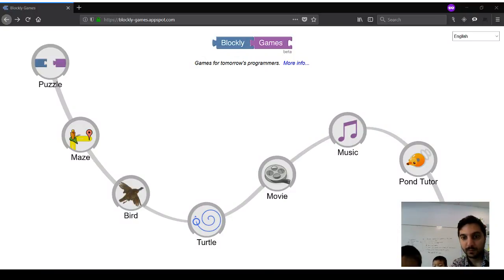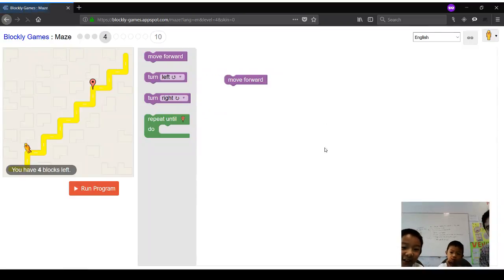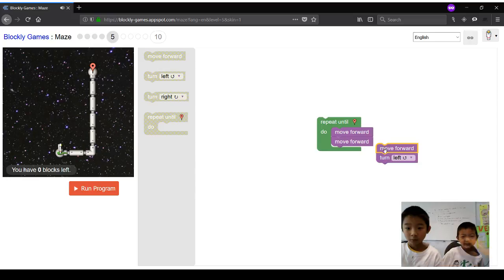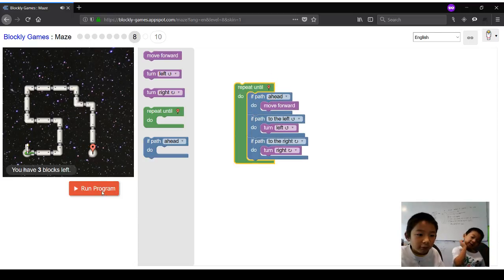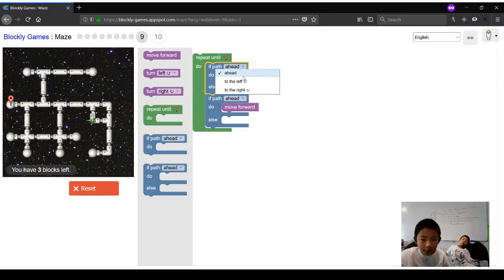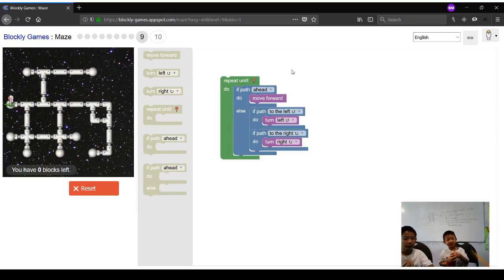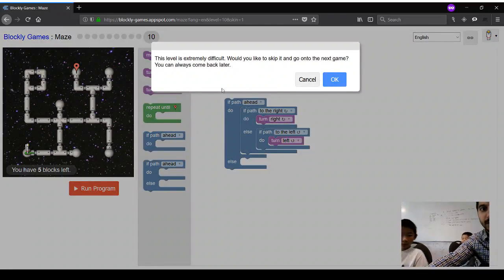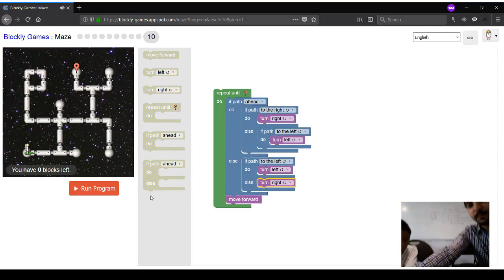Learning coding with Blockly